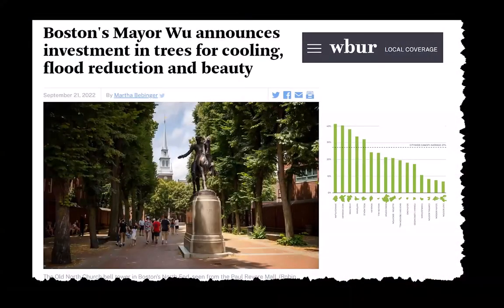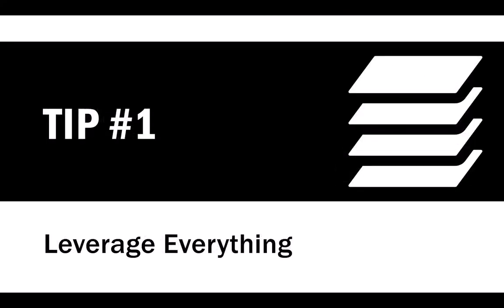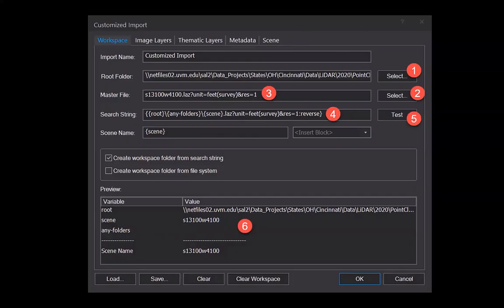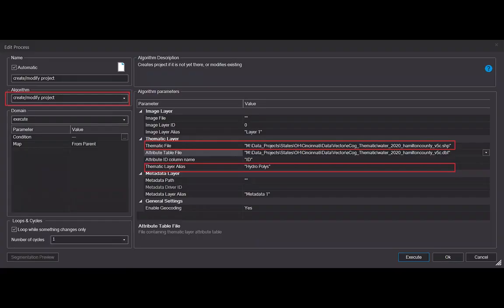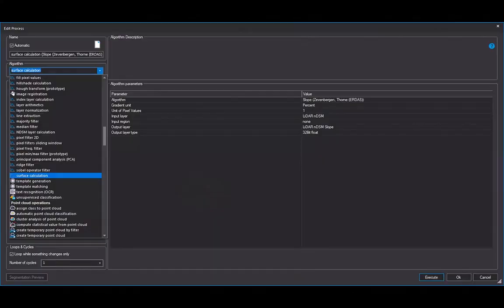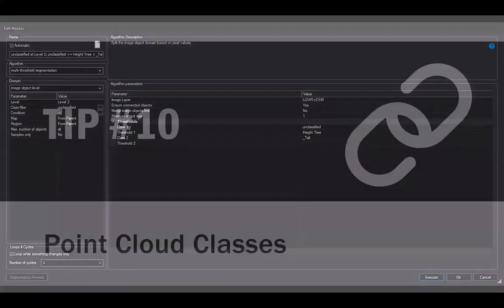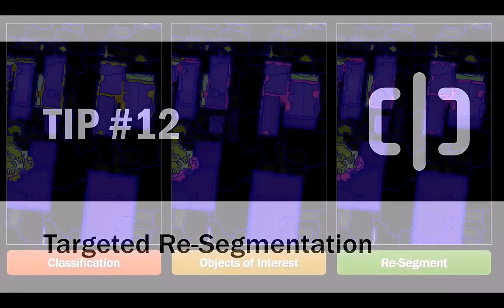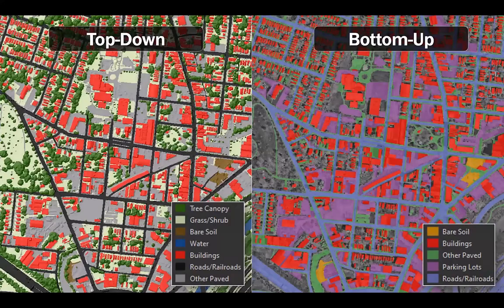eCognition Webinar: Data Fusion Feature Extraction in eCognition—Tips & Tricks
Watch this webinar for tips and tricks on how to leverage eCognition’s data fusion capabilities and cutting-edge algorithms to automate feature extraction. Presenters Khrystyna Bezborodova, Trimble, and Jarlath O'Neil-Dunne, University of Vermont, cover the tremendous power in the ability of eCognition to combine data from both active and passive methods of remote sensing, turning an overwhelming amount of geospatial data manageable and actionable.

The recording is also available on the Trimble Geospatial Resources webpage!